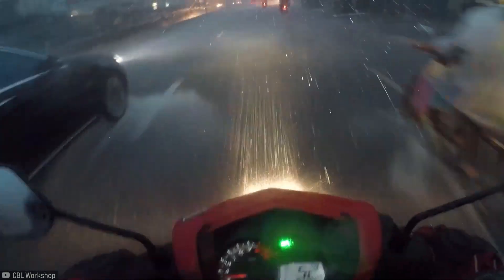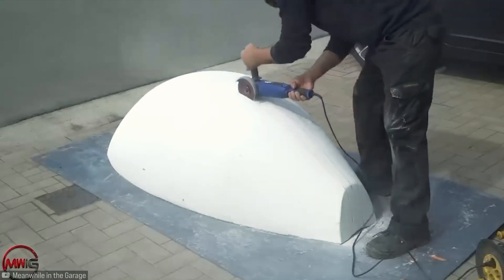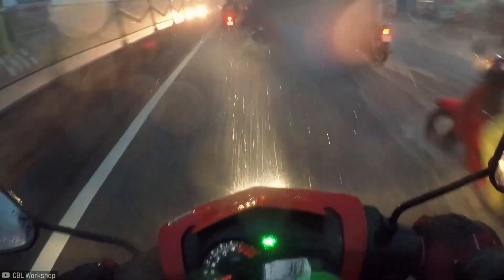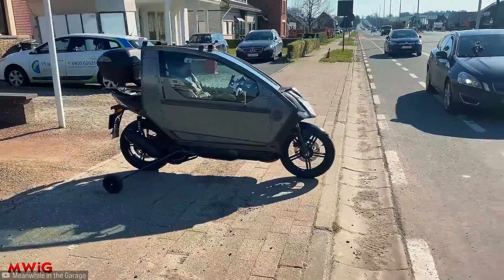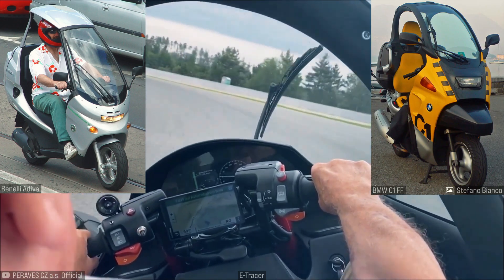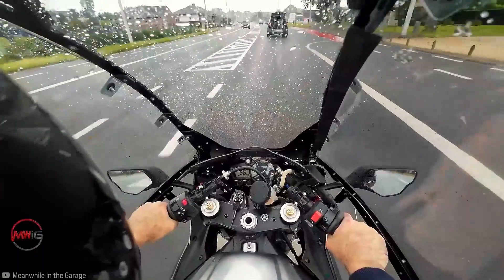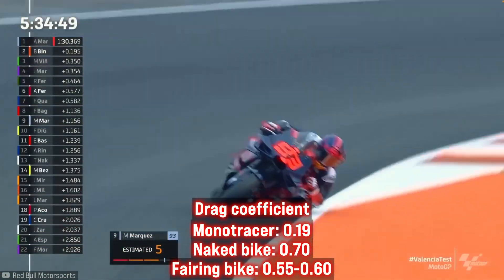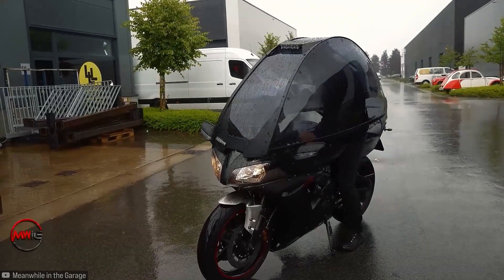The Problems with the ANTI-RAIN Motorcycle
It's never fun when a biker gets caught in the rain on the road.
That's why this engineer from the "Meanwhile in the Garage" channel developed a motorcycle cabin that protects the rider from the rain.
But why don’t motorcycle manufacturers sell bikes with this seemingly useful accessory?
It turns out there are some problems.